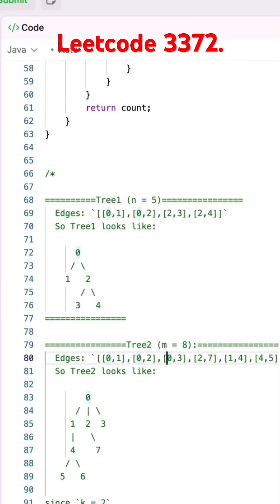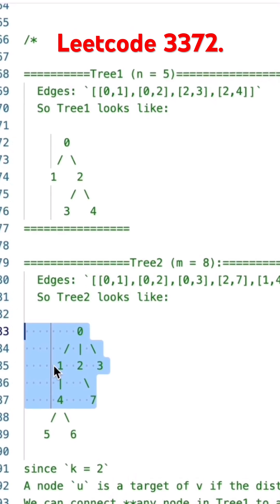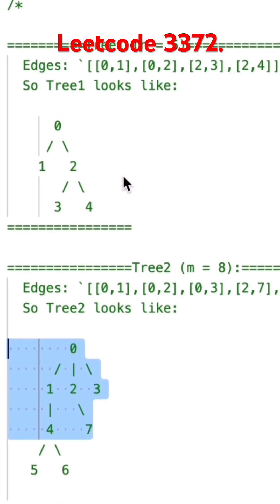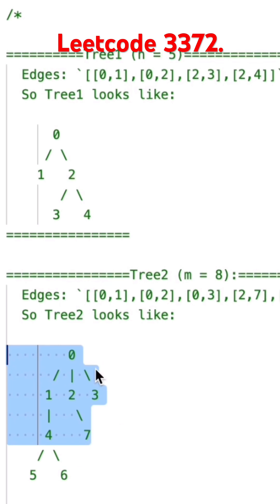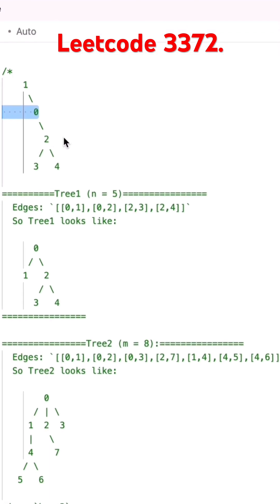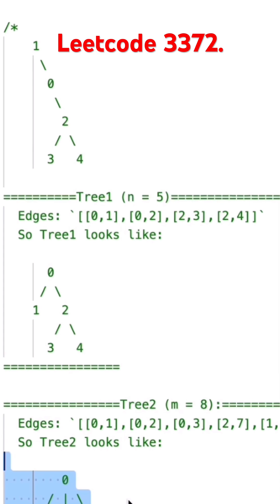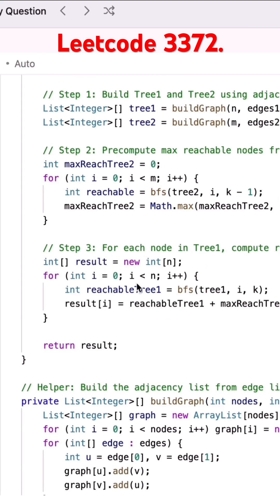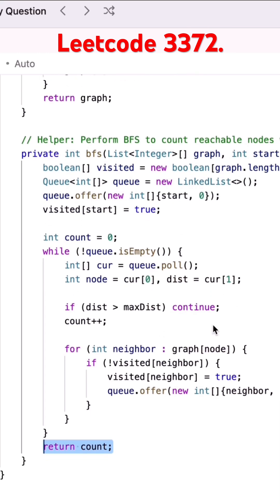Leetcode 3372 - Maximize the Number of Target Nodes | Tree + BFS | Java Solution